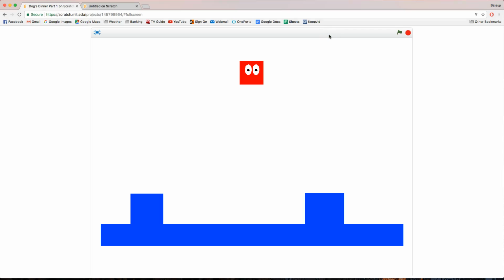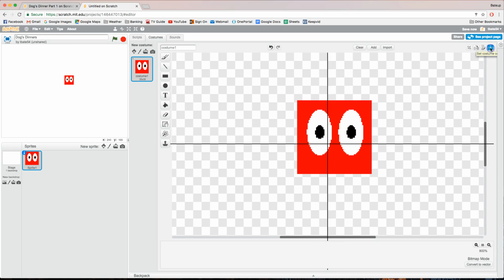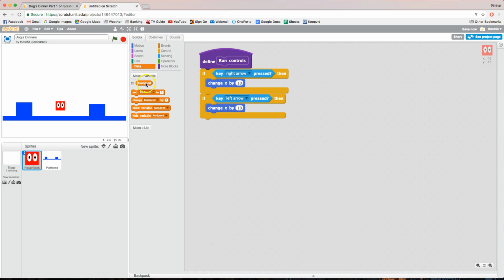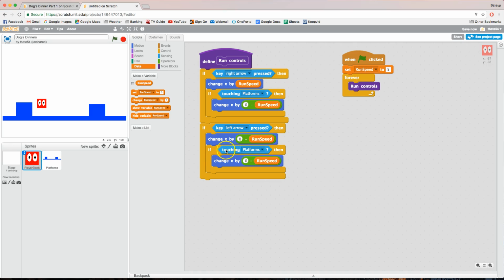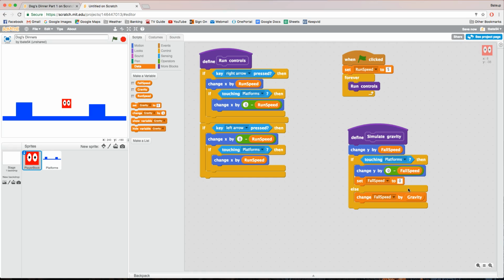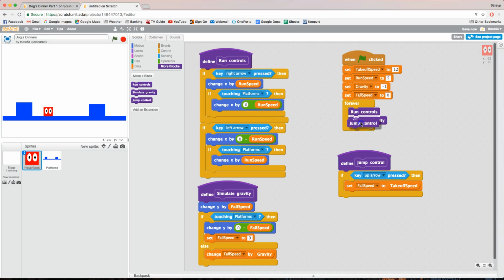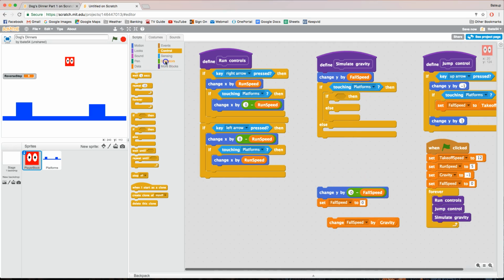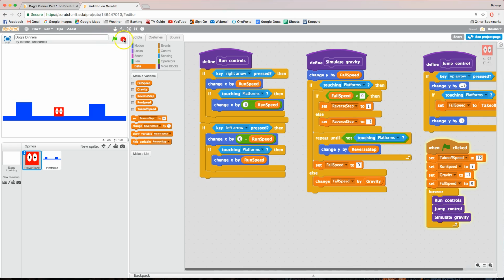Make a Platform Game in Scratch (Part 1/5)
Learn how to make a game called "Dog's Dinner" in Scratch. Here you will be a dog that jumps around on platforms to collect bones. He will navigate his way through 3 different levels before the game ends. In this first video, you will learn how to make a block move and jump on platforms.